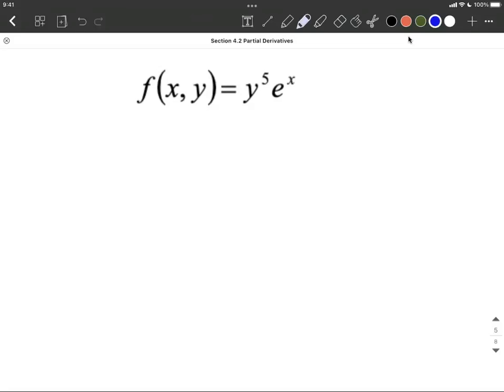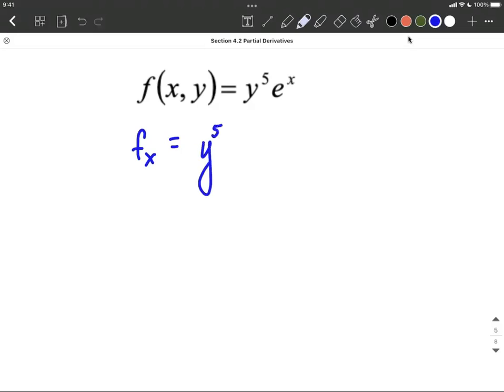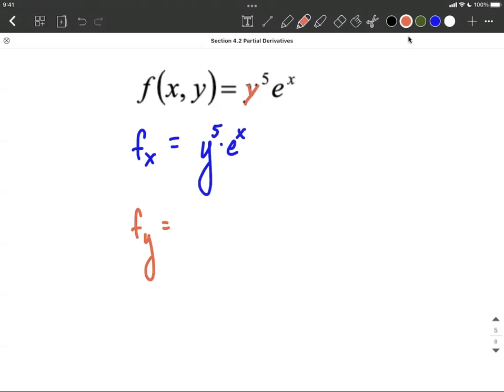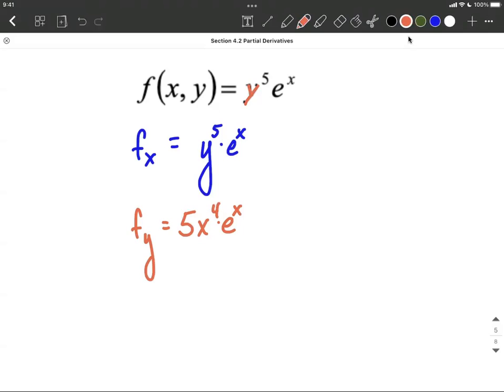Partial Derivatives | Exponential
In this example problem, we take the partial derivatives of a function that contains an exponential e^ with respect to x and with respect to y.